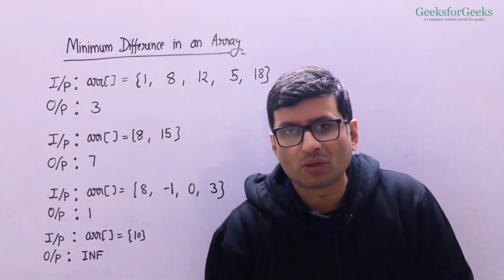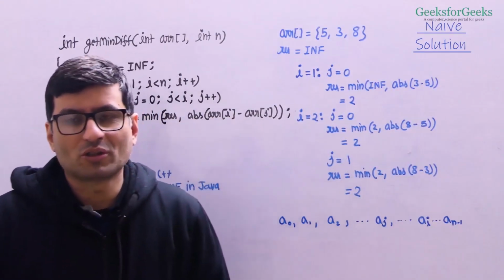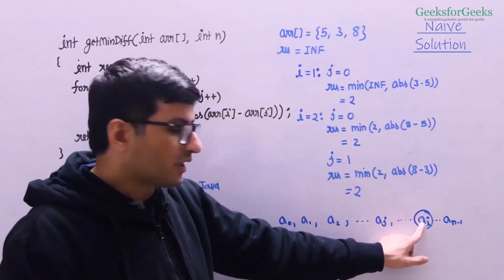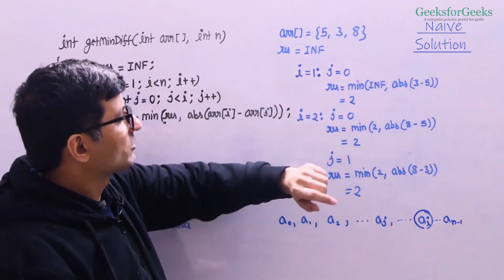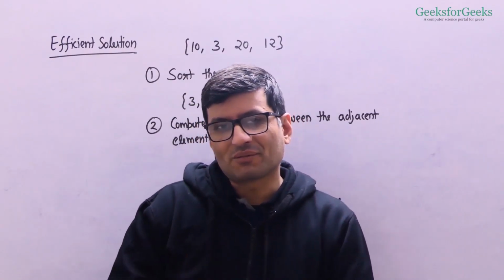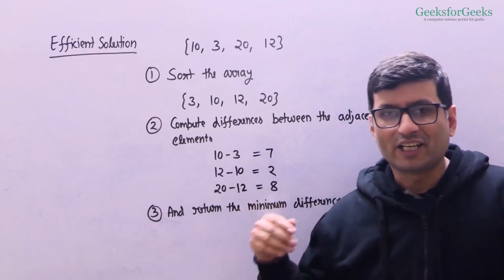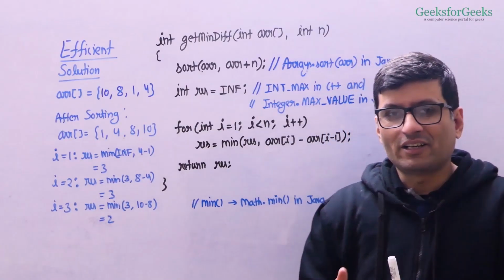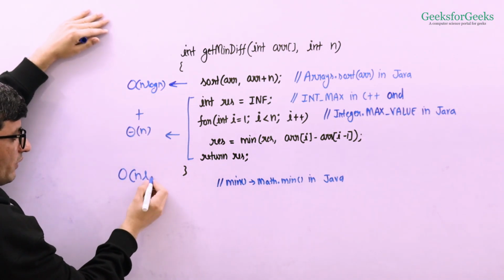29 Minimum Difference in an Array